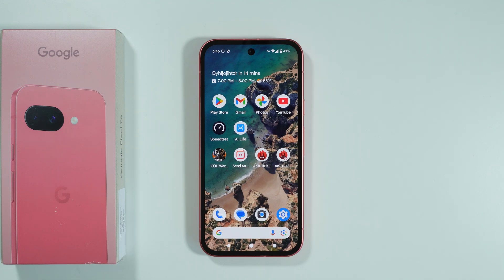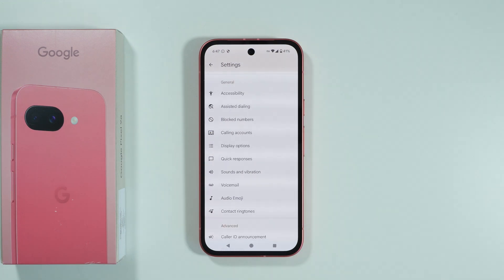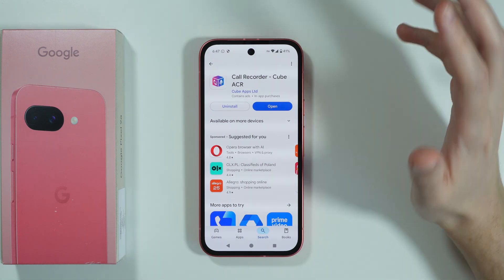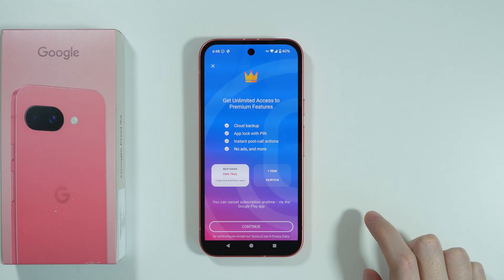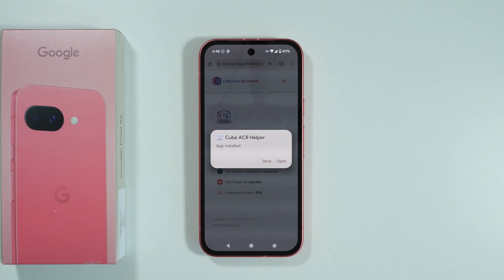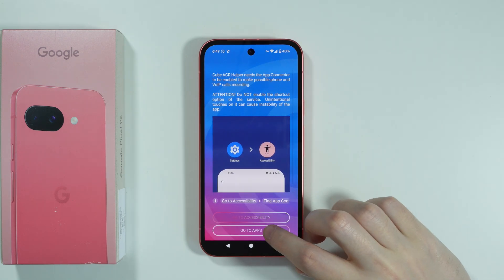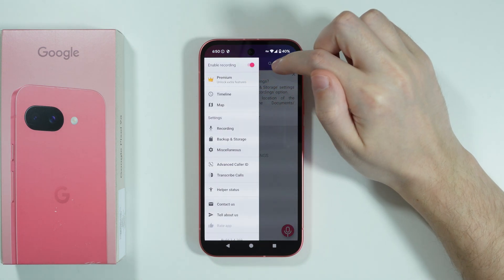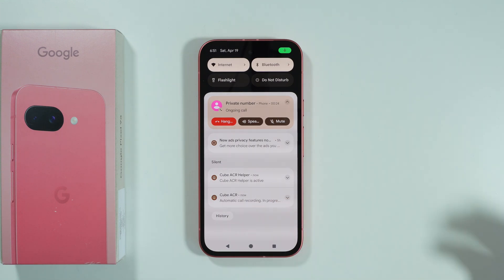Google Pixel 9a: How to Record Phone Calls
Want to record important phone calls on your Google Pixel 9a? This video explains the legal considerations and shows three working methods for call recording. Learn how to use Google's built-in call recording feature (where available) or third-party apps as alternatives. Discover important settings to configure for optimal call recording quality on your Pixel 9a. Watch now to master phone call recording while staying compliant with local laws!